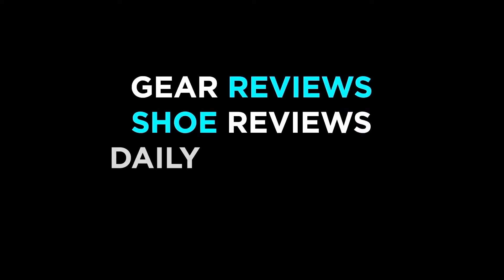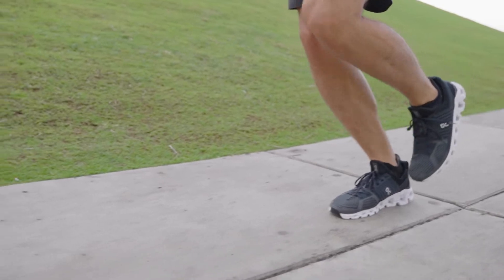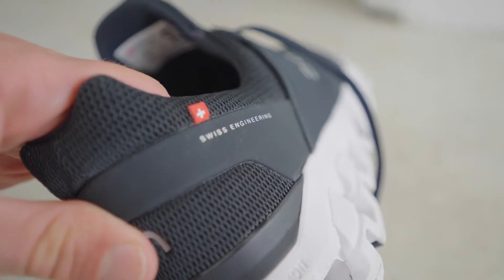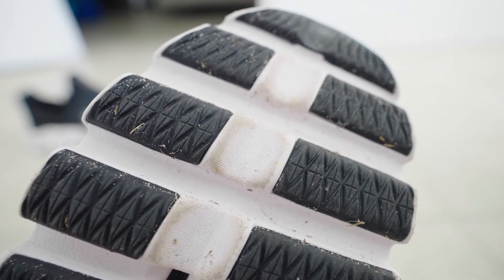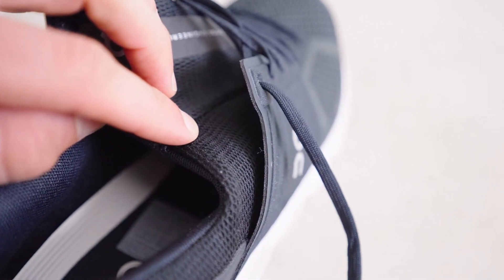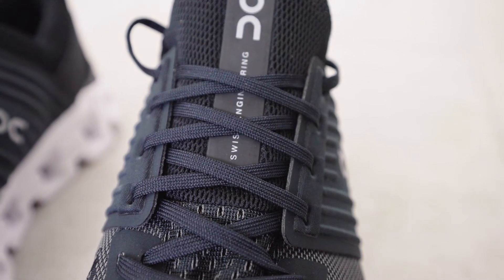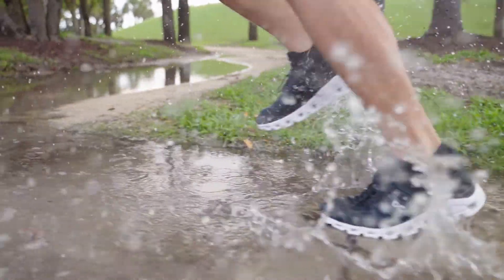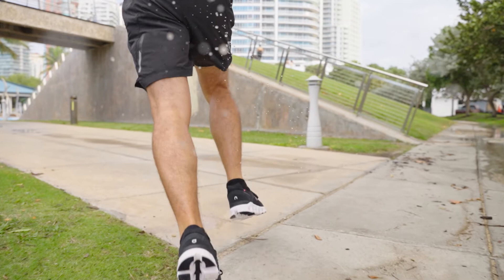Shoe Review: On Cloudswift 2.0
Fleet Feet runners logged tested the new On Cloudswift to see how it feels on the run and how it’s changed from the original. Here’s everything you need to know about the latest from On.

MB01OI3IWASPBFC